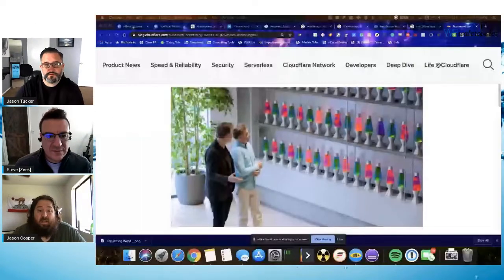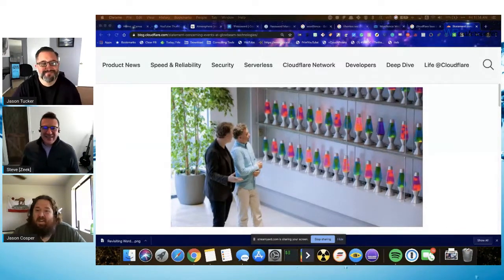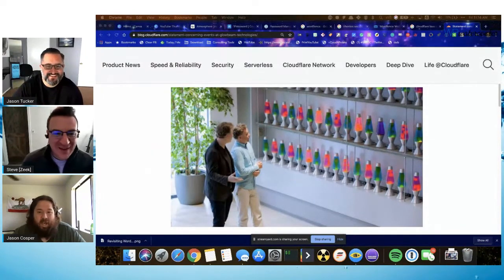EP352 - Revisiting WordPress Security Basics - WPwatercooler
Protect the pulse of your business.

How to Disable Theme and Plugin Editors from WordPress Admin Panel